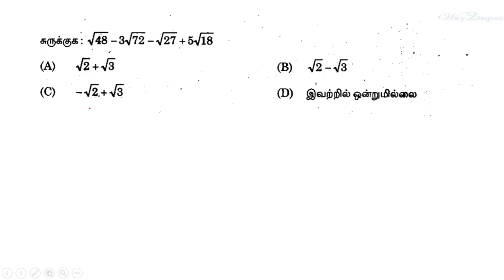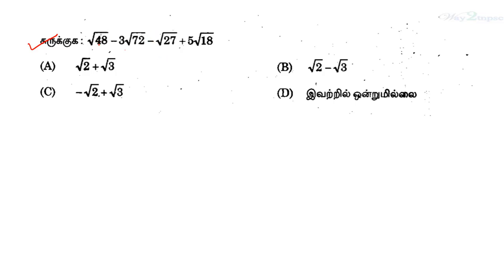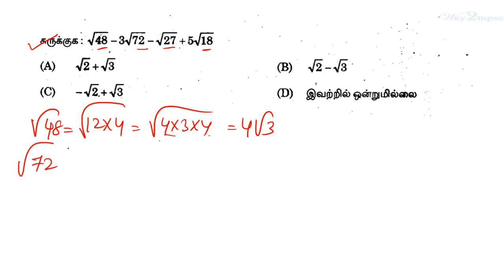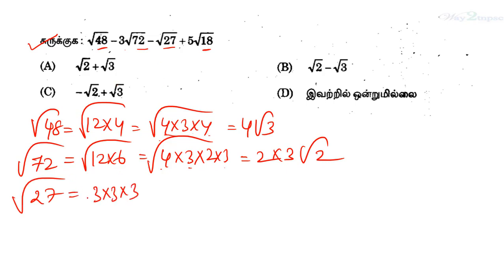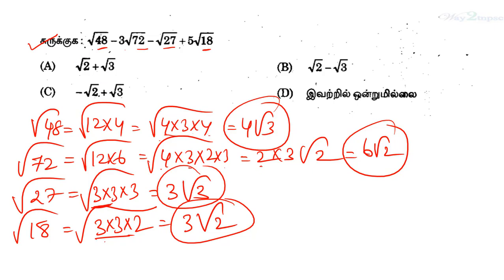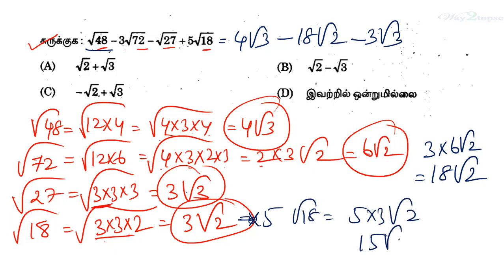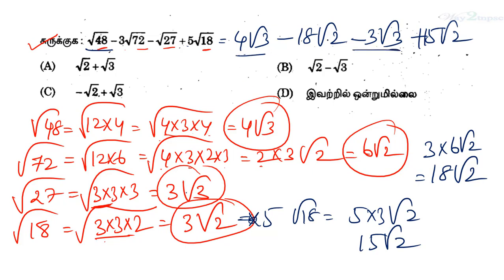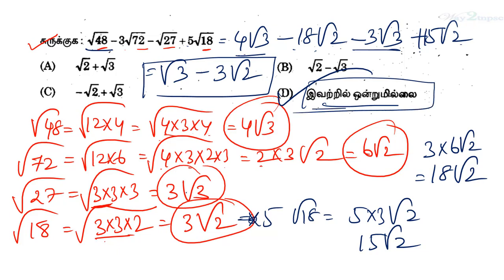TNPSC CCSE 4 Daily Maths Class - #19 | Way2tnpsc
SCERT -  INDIVIDUAL BOOKS FORMs :
TNPSC CCSE 4 - Group 4  and VAO online Course
ஆன்லைன் வகுப்பில் இணைய எங்களை தொடர்பு கொள்க .

Tamil Part B - Ilakkiyam - Course Fees : Rs 780

Maths Course Fees : Rs 999

Tamil Part A - Ilakkanam - Course Fees : Rs 690

Bank Account Details :
Name : Lavanya B
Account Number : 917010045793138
Bank : Axis Bank
IFSC Code: UTIB0000090
Pappanaickan Palaiyam Branch,
Coimbatore.

TNPSC VAO Exam 90 Days Study Plan

Previous Video Links :

How to Clear Competitive Exams/ How to Clear Government Exams

Thanks,
Way2Tnpsc - Athiyaman Team.